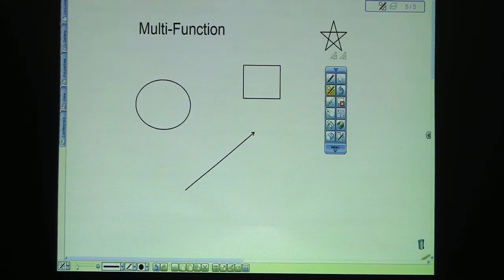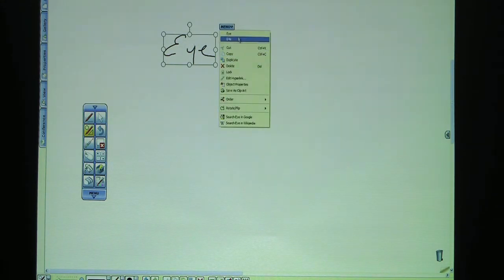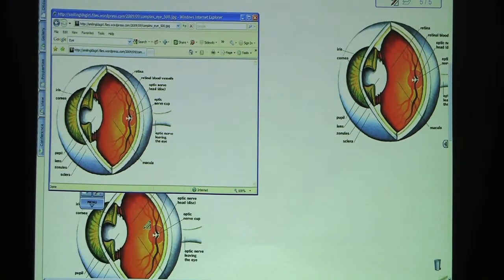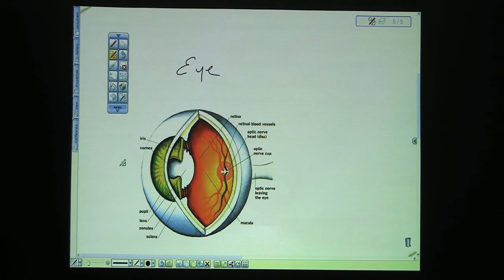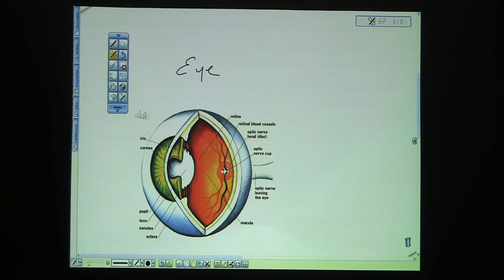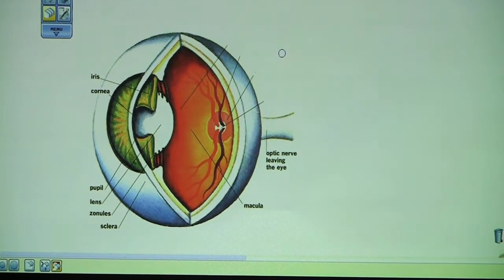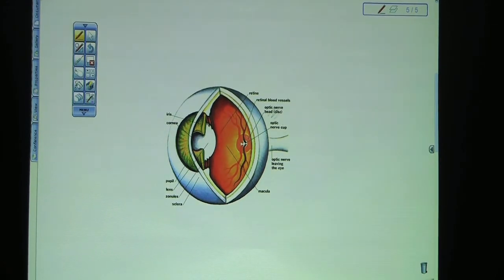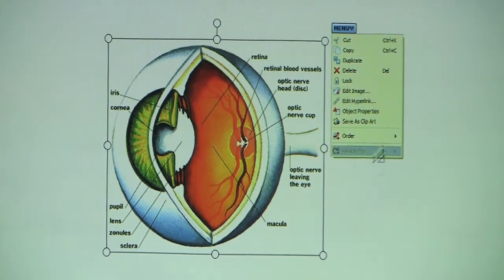Hitachi StarBoard WT-1 Interactive Wireless Tablet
A lesson in the WT-1 Wireless Tablet's multifunctional intelli-pen and how to go on-line for research with a tap of the pen.